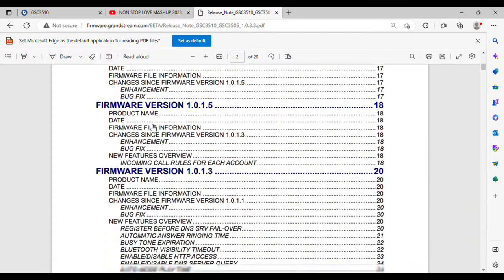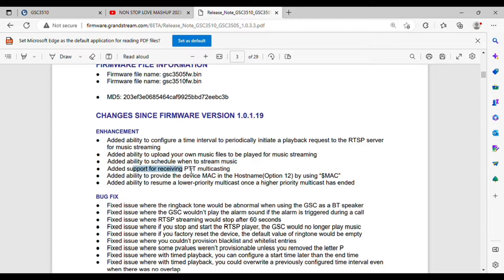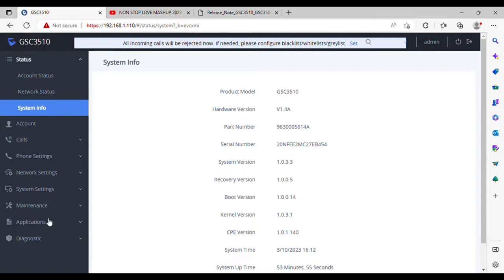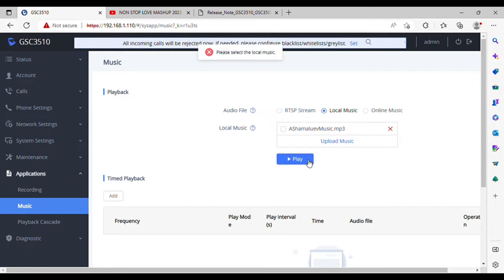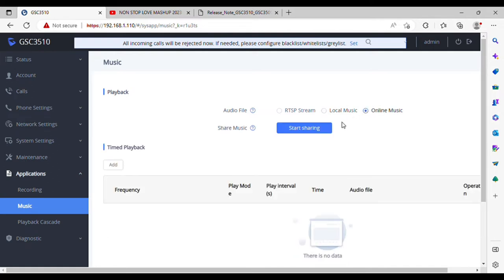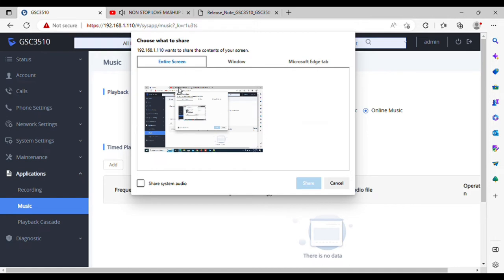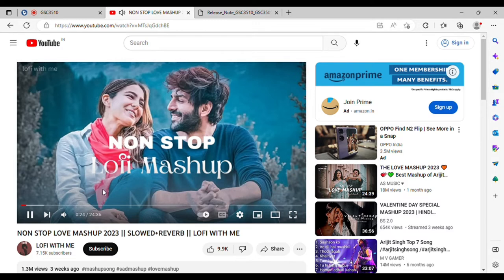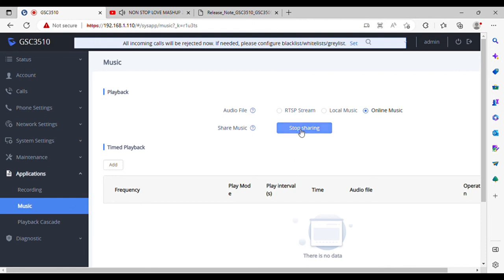Grandstream GSC3510 Beta Firmware Demo | Play Live Music via YouTube & Upload Music Files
Hello Friends!

Get an exclusive look at the Grandstream GSC3510 SIP speaker running the new Beta firmware. This video covers the latest features, including uploading music files and streaming live audio through YouTube to your GSC3510 speakers. Perfect for those in hospitality, education, or retail, this setup demonstrates how to create a high-quality, networked audio experience using the GSC3510. Learn how to easily configure the speaker for music playback, manage files, and enjoy the newest functionalities this Beta firmware has to offer!

Grandstream GSC3510 beta firmware
GSC3510 firmware overview
Grandstream music playback
Play live music on GSC3510
GSC3510 upload music file
Grandstream speaker YouTube playback
Beta firmware Grandstream GSC3510
GSC3510 live audio streaming
Grandstream GSC3510 features
Grandstream SIP speaker music setup
How to play live music in Grandstream Speakers

How to upgrade the Grandstream IP phone firmware without logging in the phone from WEB GUI.